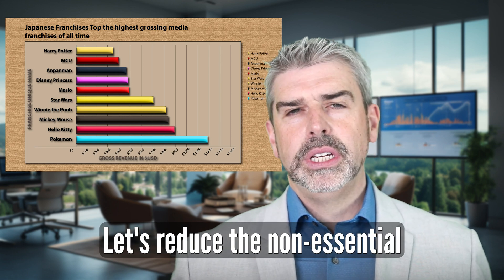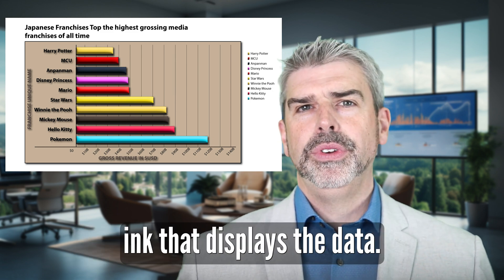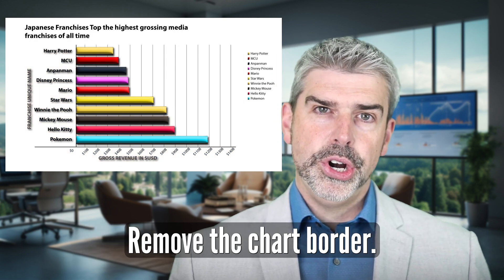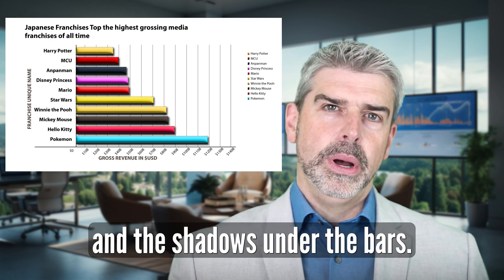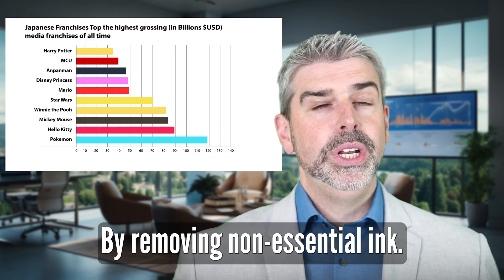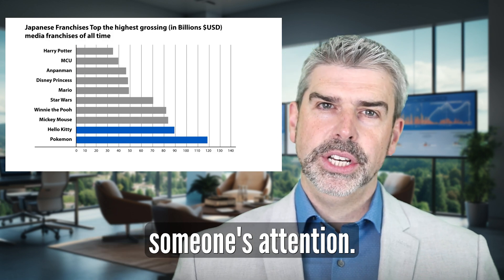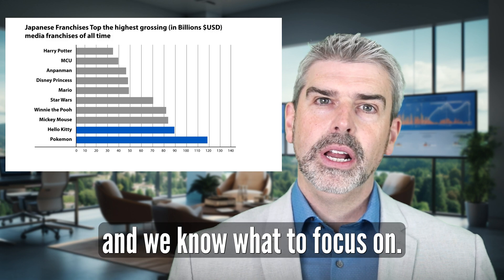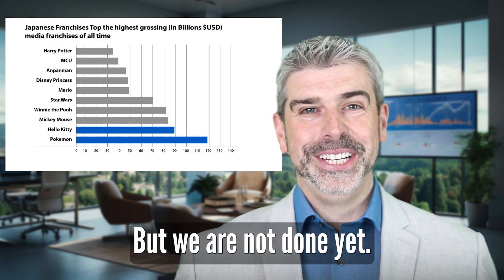Data To Ink Ratio with Example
"A busy chart tells no tales" - Pirates of the Caribbean.

Why do we often see charts drowning in a sea of ink?

But less often come across clean, efficient visualizations that truly tell a story?

One reason is not applying the data-to-ink ratio 🖋️.

🎨No one purposefully goes out of their way to make a chart busy and confusing.

They're just unaware of the Data-to-Ink Ratio!

📊 Start by removing non-essential ink.

And focus on what truly matters in your data story.

Why do you think we so often see cluttered charts?